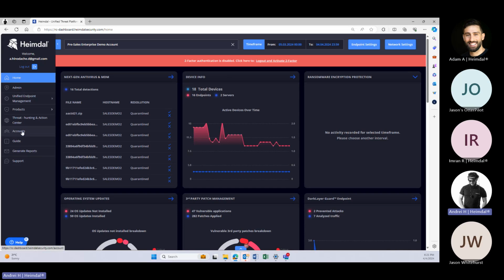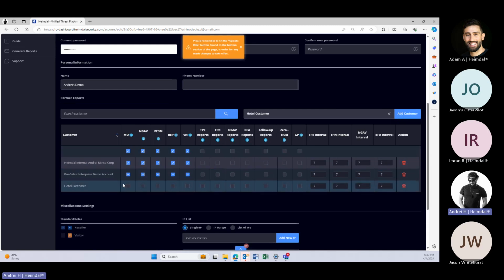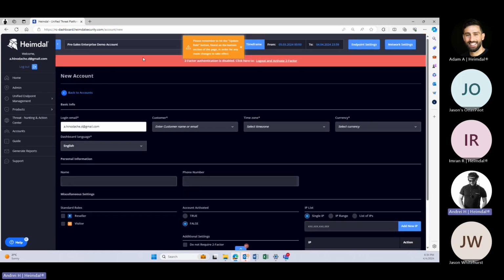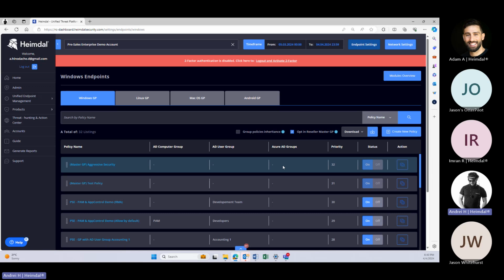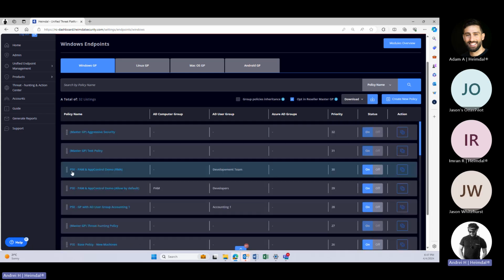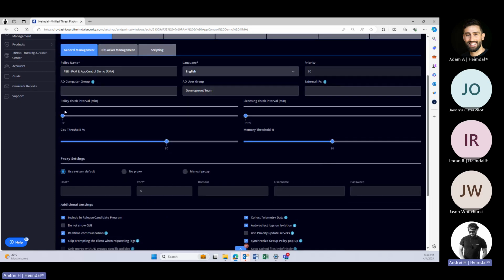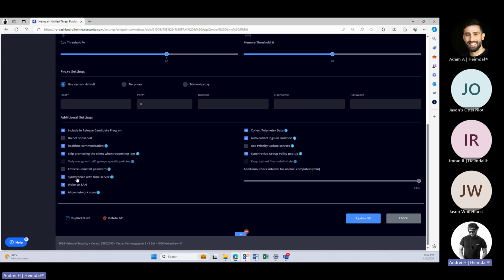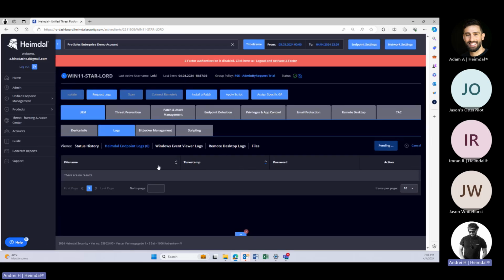Heimdal Tutorial: Account Management, Alerts & Policy Setup for MSPs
This comprehensive guide walks MSPs and IT admins through Heimdal's account management and policy configuration, showcasing practical setups and best practices for secure and efficient operations.

📌 Video Timestamps:
0:00 – Introduction: Overview of Heimdal’s Account Management
0:06 – Understanding Accounts: License Accounts vs. Login Accounts
0:42 – Exploring MSP-Level Accounts and Login Management
1:21 – Custom Roles and Claims: Tailoring Permissions
3:11 – Integrating with Azure AD for Seamless Role Assignment
4:39 – Access Control Features and Restrictions
5:14 – Unique Login Management and Time Zone Settings
6:31 – Partner Reports Matrix: Configuring Alerts and Reports
7:22 – Exploring Threat Alerts and VectorN Technology
8:39 – Reports Overview: Threat Prevention, Endpoint Reports, and More
10:10 – Role Assignments and IP-Based Security Setup
13:15 – Two-Factor Authentication (2FA): Best Practices
15:04 – Advanced Authentication: SAML and Azure AD Integration

📋 Video Highlights:

Dive deep into Heimdal’s account management features: from license accounts to login roles.
Learn how to configure custom roles and manage user permissions using claims.
Discover how to integrate Heimdal with Azure AD for seamless authentication.
Set up alerts and reports for effective monitoring, including threat detection and patch management summaries.
Understand the importance of 2FA and IP whitelisting for secure platform access.
Explore group policy inheritance, endpoint prioritization, and cascading updates.